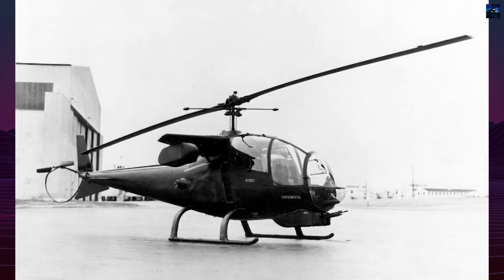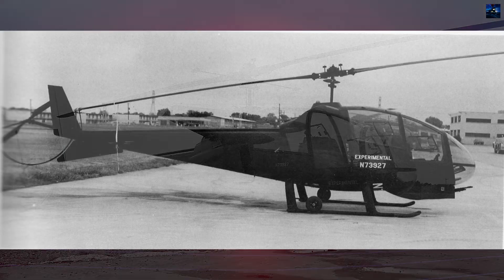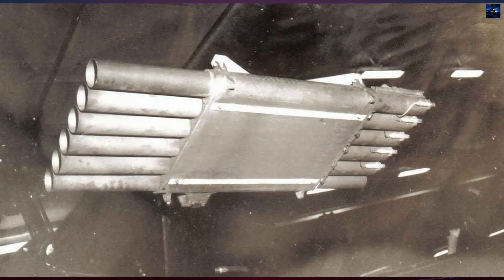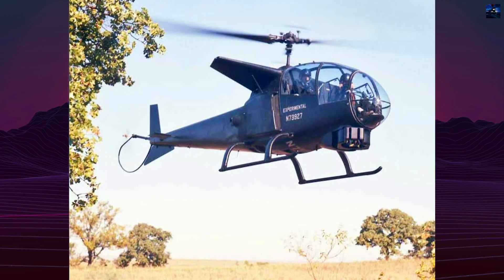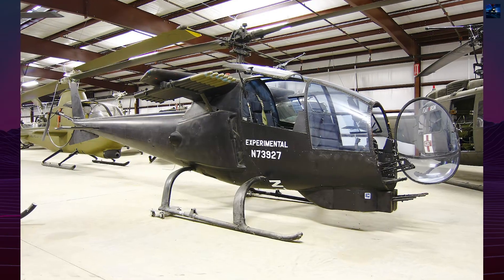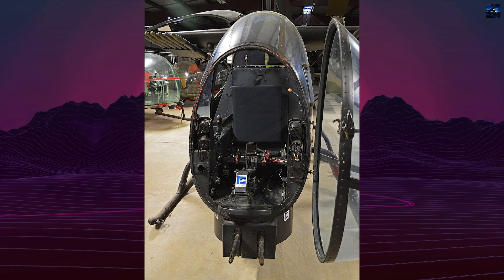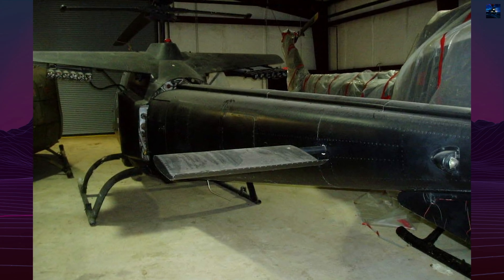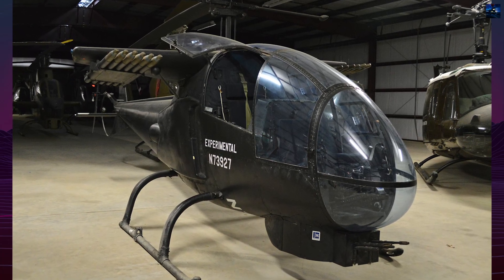Bell 207 Sioux Scout: Experimental Gunship That Paved the Way for the AH-1 Cobra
The Bell 207 Sioux Scout was a groundbreaking experimental helicopter developed by Bell Helicopter in the early 1960s. Designed as a proof-of-concept for future attack helicopters, it combined elements from the OH-13 Sioux with a new streamlined fuselage, tandem cockpit, and chin-mounted turret armed with twin M60 machine guns. With stub wings for improved maneuverability and dual flight controls for pilot and gunner, the Sioux Scout set the blueprint for modern helicopter gunships like the AH-1 Cobra.

Despite its revolutionary design, the U.S. Army found it underpowered and too small for practical combat use. Still, the Sioux Scout laid the foundation for future military rotorcraft development. In this video, we explore the history, engineering, and legacy of the Bell 207 Sioux Scout - the unsung pioneer of aerial fire support systems.

00:00 - Intro Retro Transport
00:05 - Bell 207 Sioux Scout History
02:58 - Outro Retro Transport